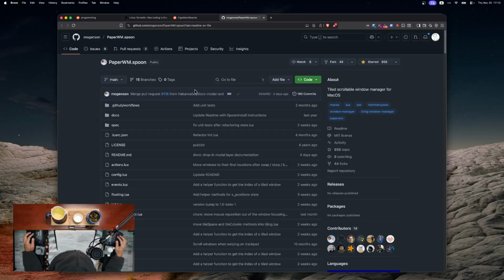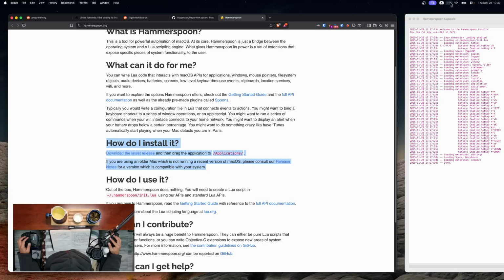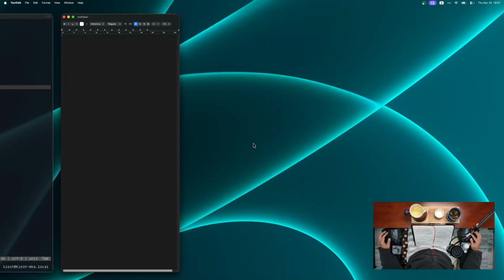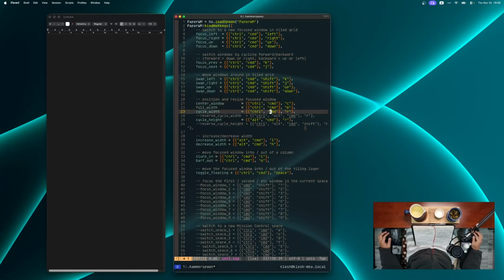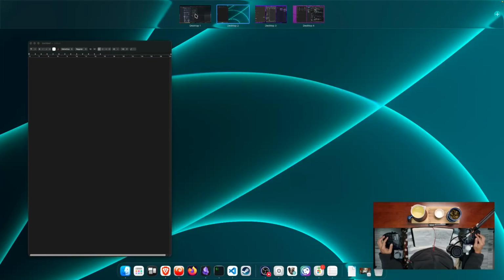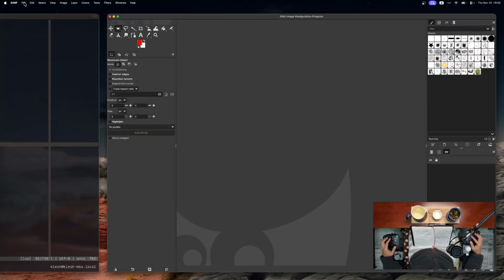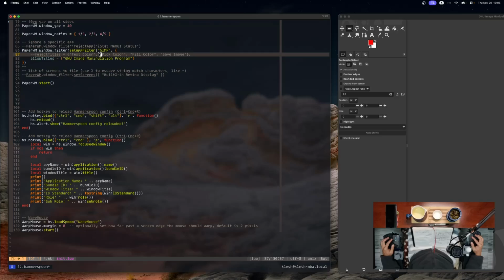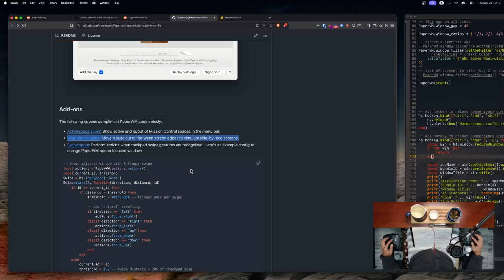I Found the BEST Window Manager for Mac!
Tired of cramped windows on your Mac? 😫 In this video, I show you how to set up PaperWM, a game-changing scrolling window manager that gives you an INFINITE horizontal desktop! Never let your monitor size limit your workflow again.

I'll guide you through the entire process: from installing Hammerspoon and the PaperWM.spoon plugin, to configuring essential hotkeys for switching, resizing, and managing your windows efficiently. Say goodbye to messy, overlapping windows and hello to a smooth, organized workflow perfect for coding, writing, and multitasking.

What you'll learn:

⏱ Timestamps:
0:00 - The Problem with Tiling Window Managers
1:24 - Introducing PaperWM & The "Infinite Desktop"
2:27 - Installing Hammerspoon
3:50 - Installing PaperWM.spoon
4:24 - Configuring the Hotkeys
5:03 - Live Demo: Switching & Managing Windows
7:14 - Advanced Features (Floating Windows, App Filtering)
12:08 - Limitations & Multi-Monitor Setup
14:57 - Final Thoughts & Why I Recommend It

This is the ultimate tool for developers, designers, and anyone who wants to maximize their productivity on a Mac. If you have any questions, drop them in the comments below!